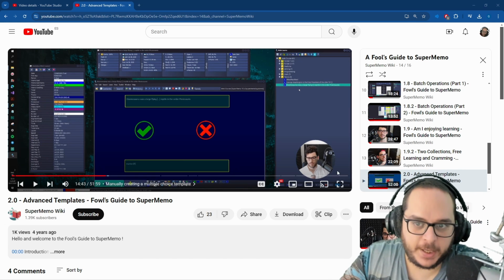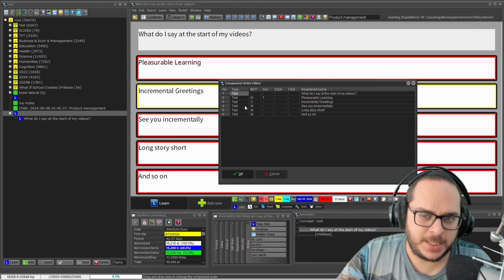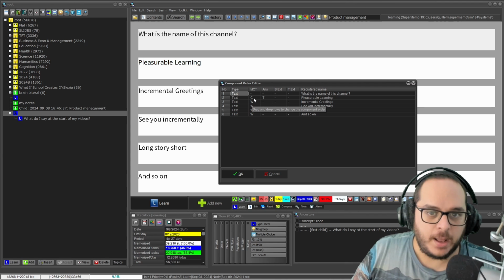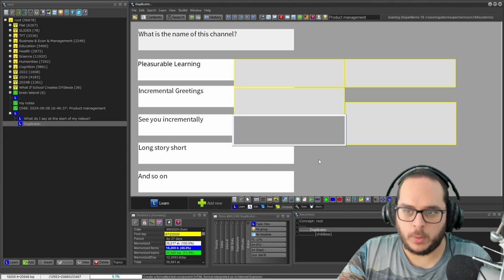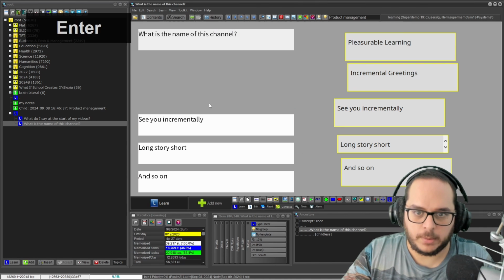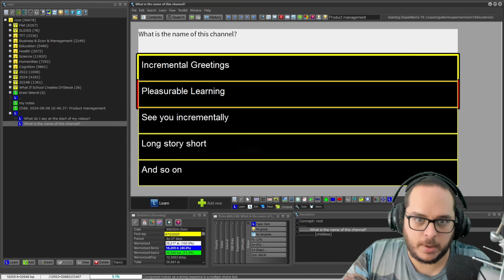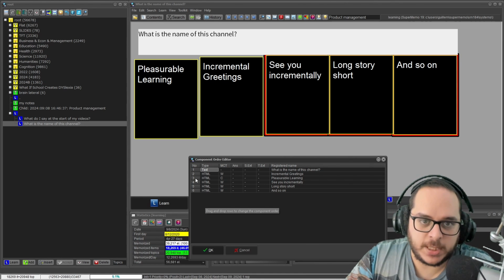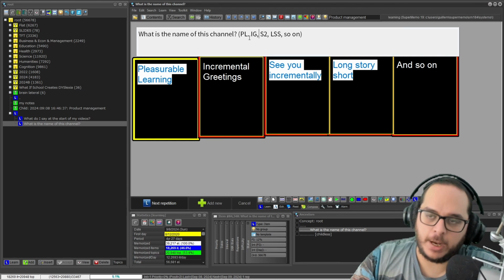Multiple Choice Template |#91 Fowl's Course to Supermemo: Pleasurable Expansion